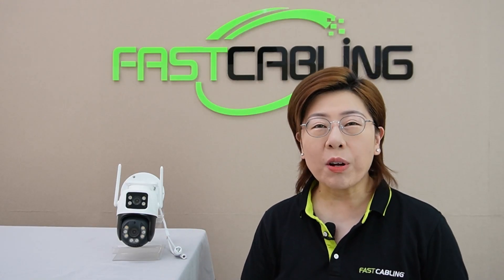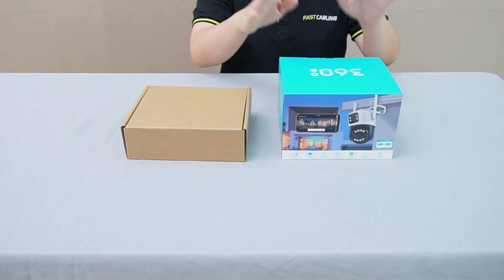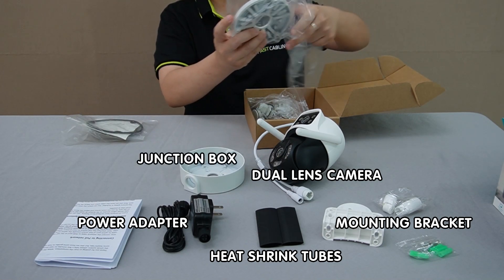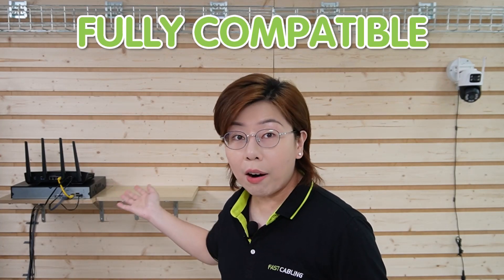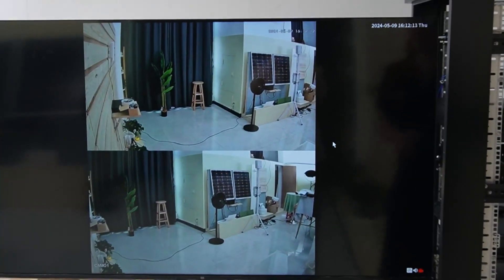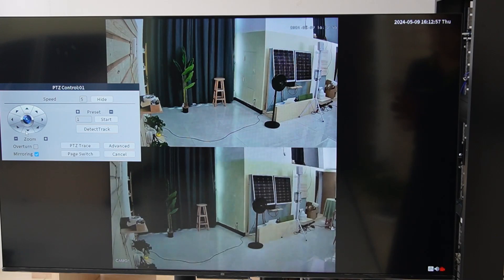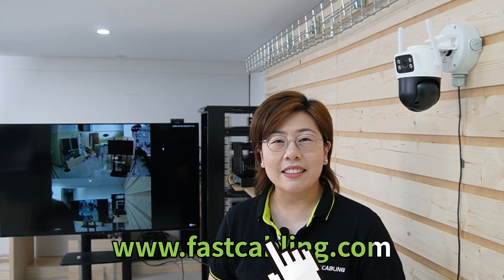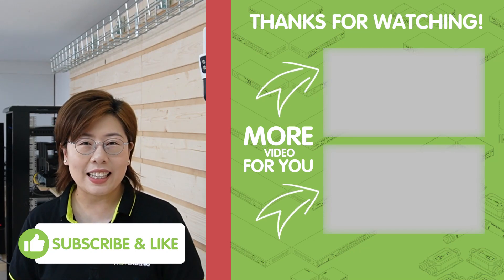Unveiling the Fastcabling's 6MP Dual-Lens Security Camera: A Comprehensive Review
Welcome to our in-depth review of the Fastcabling 6MP Dual-Lens Security Camera. In this video, we'll explore how this innovative technology is reshaping security camera setups by offering dual-lens functionality in a single unit, reducing the need for multiple cameras, while offering superior performance and ease of use. Don't miss out on this game-changing security solution.

0:00:00 Introduction
Unboxing
Set up and Install the Fastcabling's Dual Lens Camera
Product Overview: Specifications, Design, and Key Features,
Testing and Performance Evaluation
Adjusting Lens